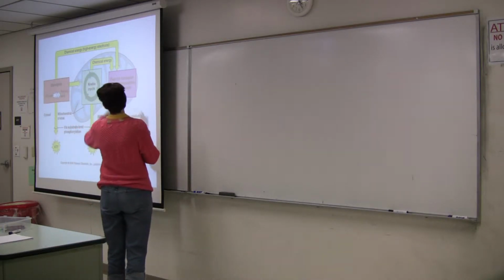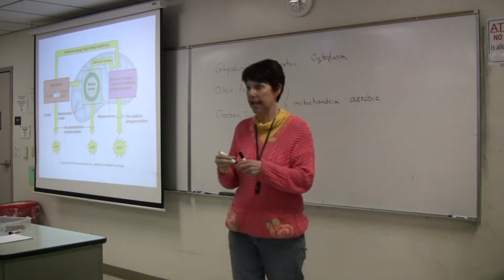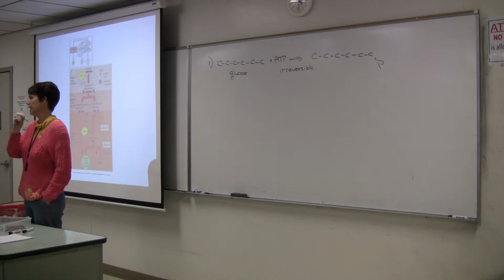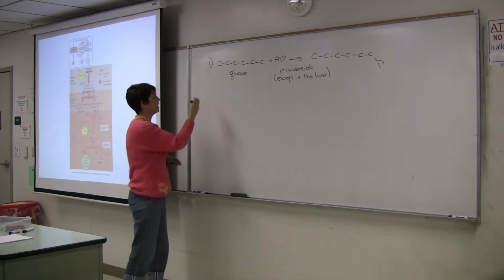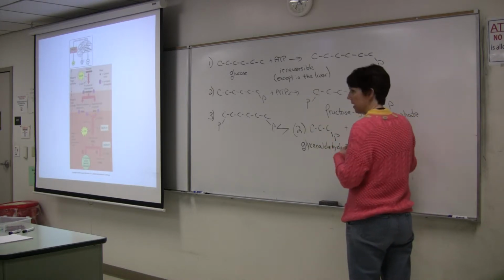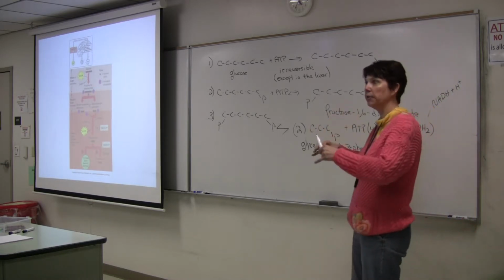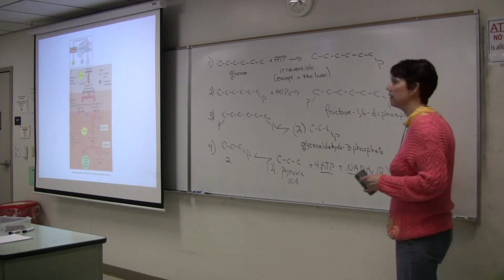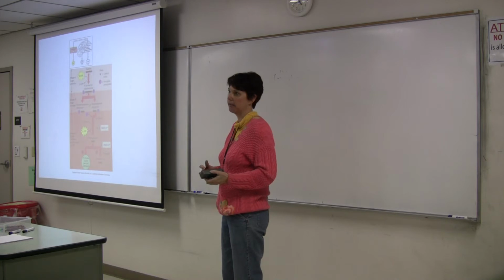Bio 431 Chemical Digestion 5/3/12 Woolsey pt.4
This lecture covers chemical digestion, as well as the anatomy and physiology of the pancreas, liver, and colon.